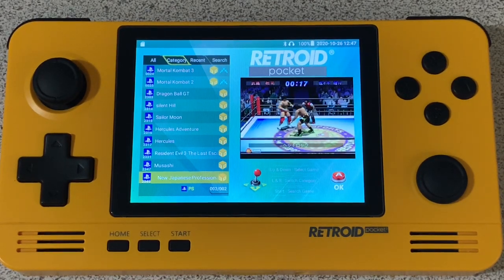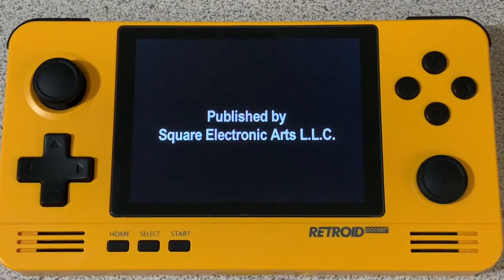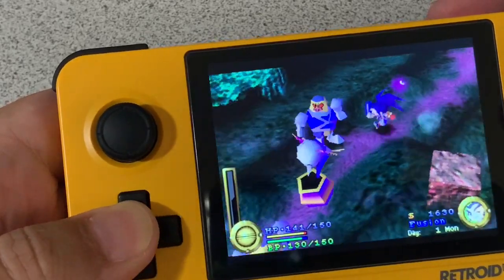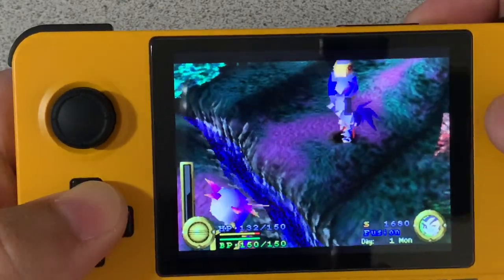Retroid Pocket 2 - Brave Fencer Musashi (PS1)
Retroid Pocket 2 - Sony PlayStation (PS1 / PSX) Gameplay
Game: Brave Fencer Musashi on the Retroid OS

Bluetooth game controller I use: 8BitDo SN30 Pro
Gameplay Capture Card I use: DIGITNOW HDMI Capture Card
Samsung EVO Select 256GB microSDXC card I use
128GB Memory card (SanDisk Ultra) I used prior
Another memory card option (save a little money)

To purchase a Retroid Pocket 2, please visit GoRetroid.com.